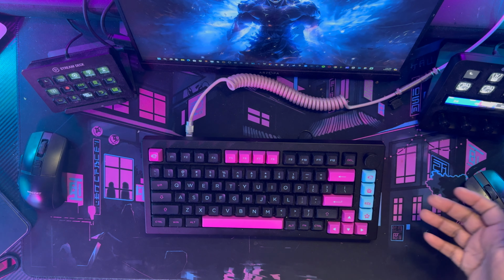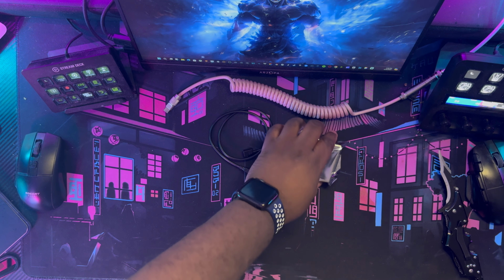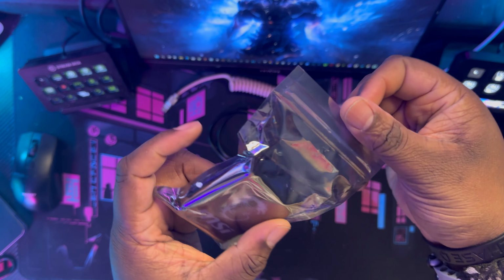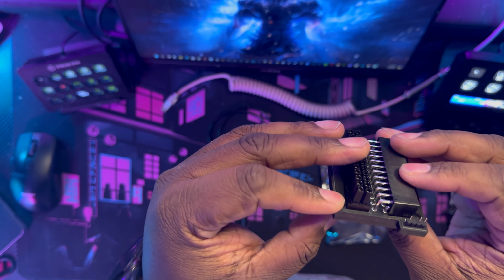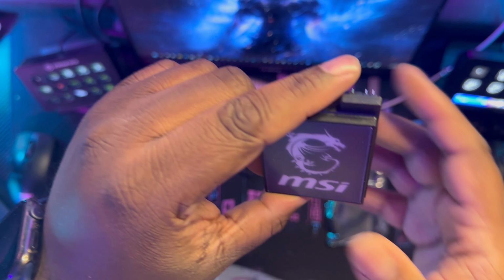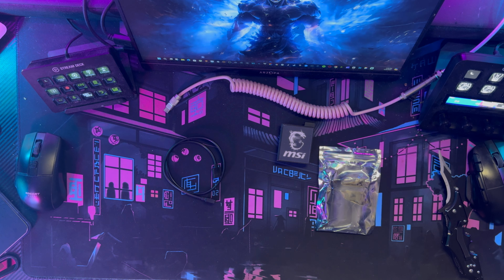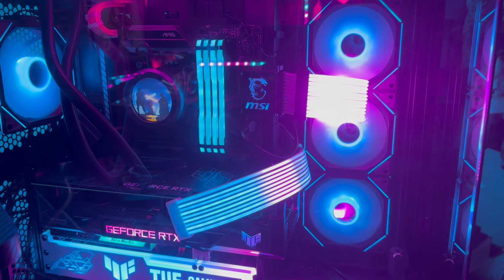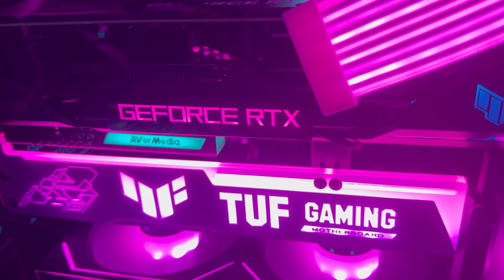Unboxing The MSI ARGB 24pin Motherboard Adapter